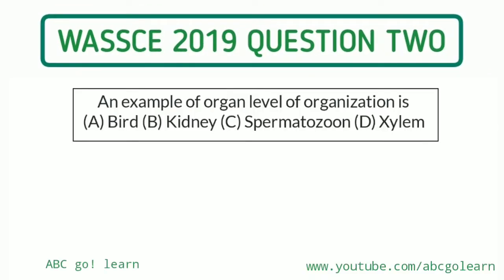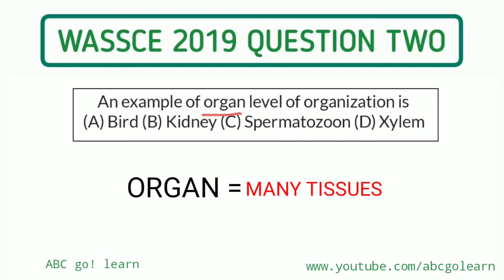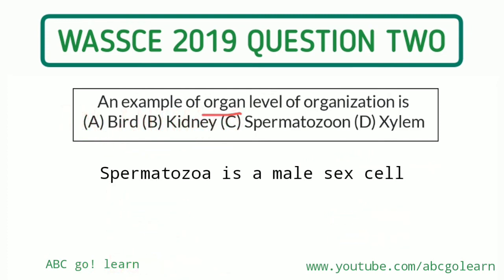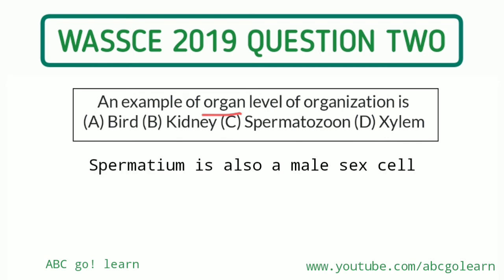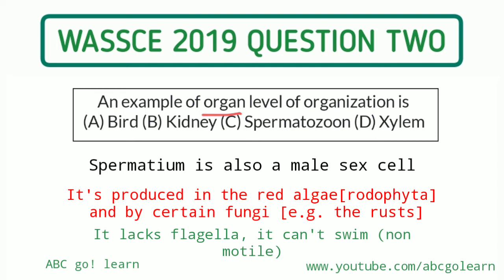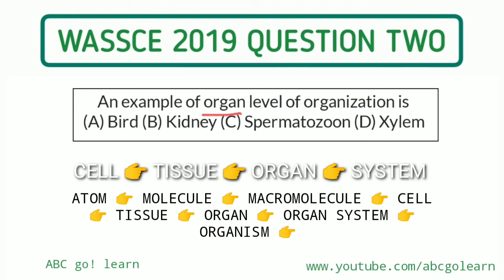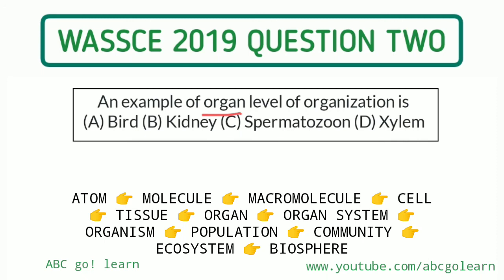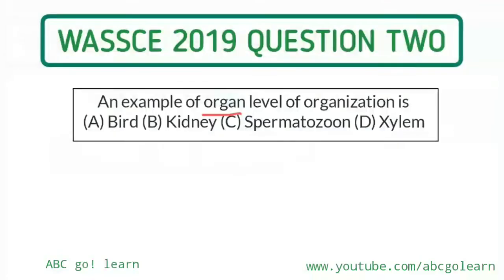Level of Organization of Life | Waec Biology Possible Questions And Answers 2025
Level of Organization of Life's Biology Questions And Answers for Waec. It can be helpful to prepare for Wassce 2025 Biology.